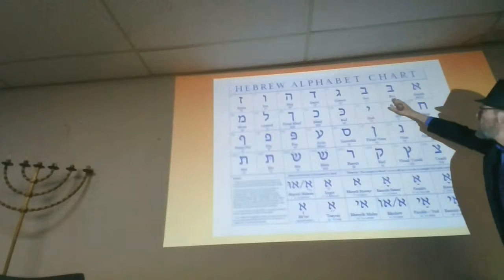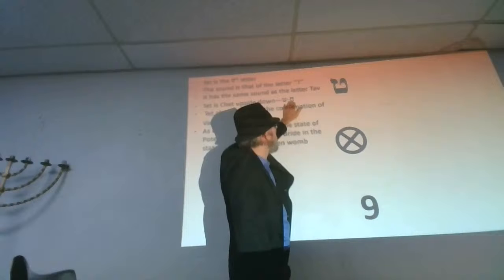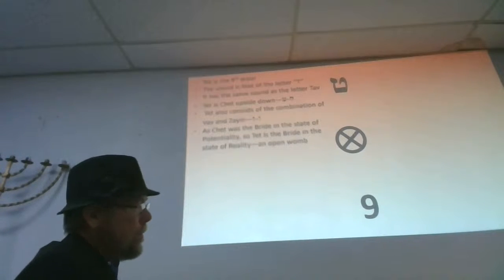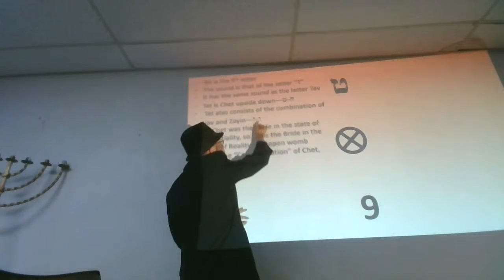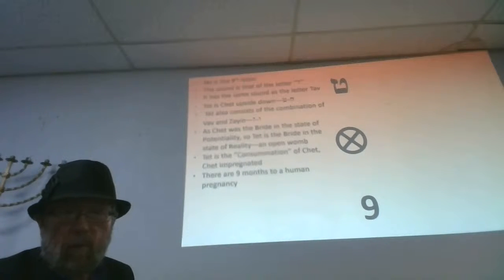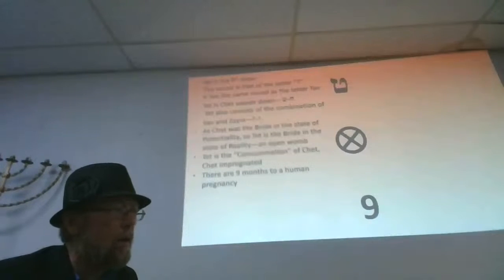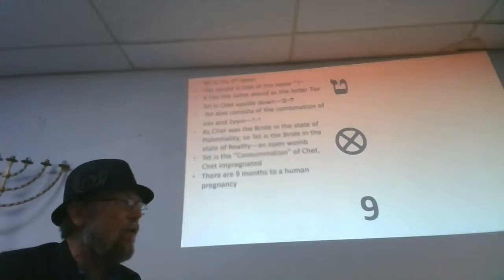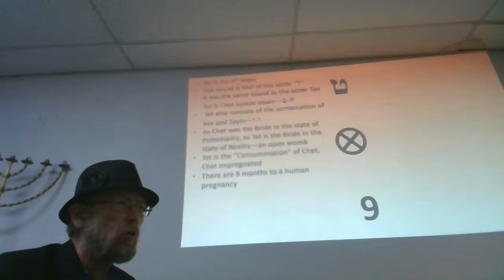Beginners Hebrew "Tet"